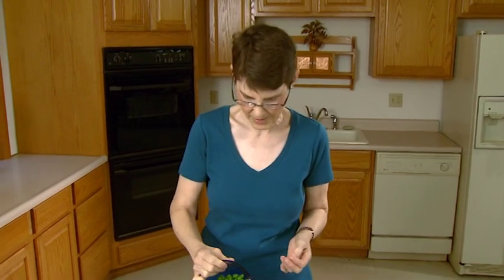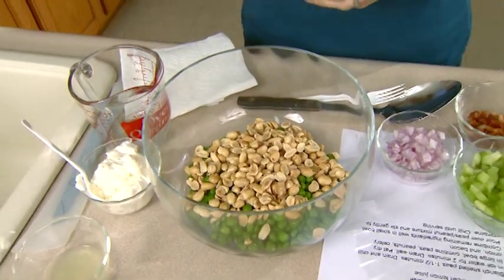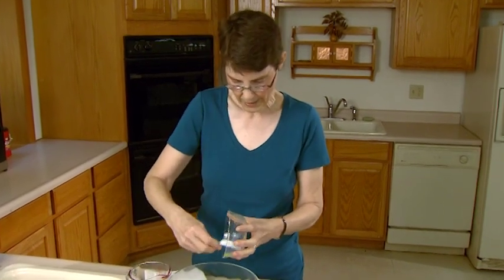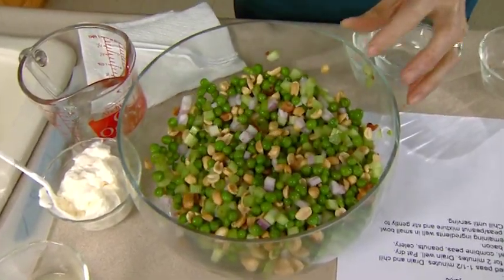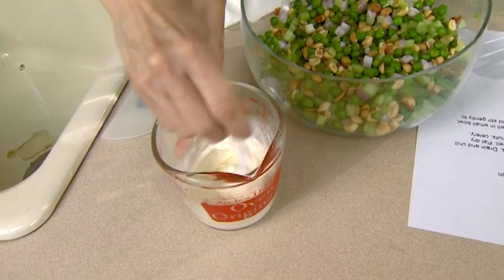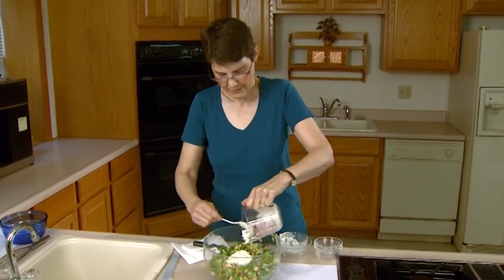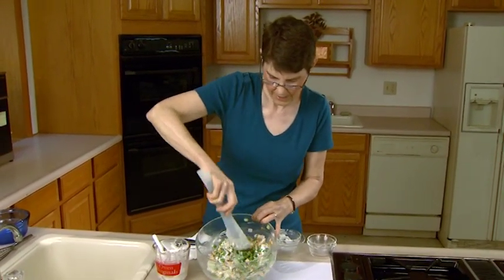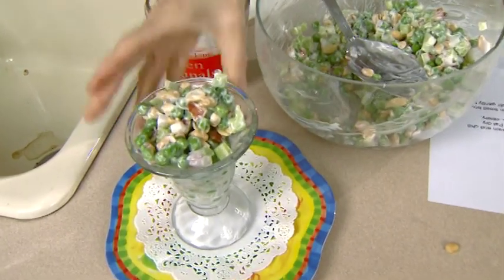Peas & Peanut Salad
Extension Food Specialist Barbara Brown shows how to make a pea and peanut salad.